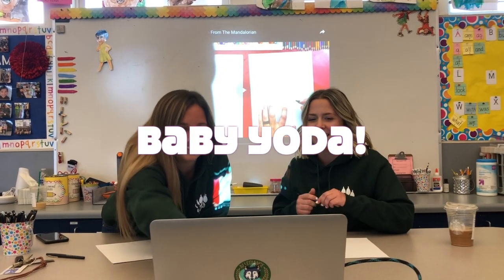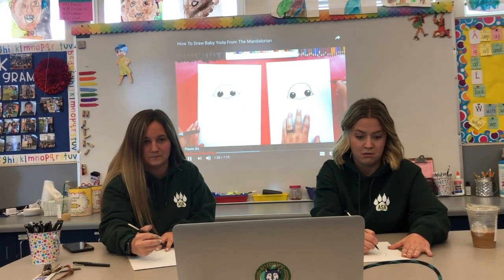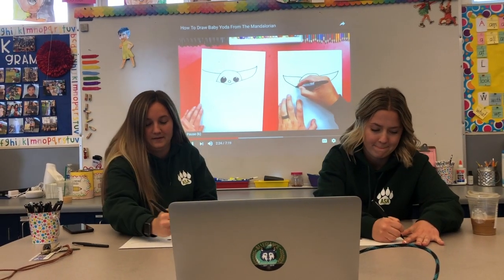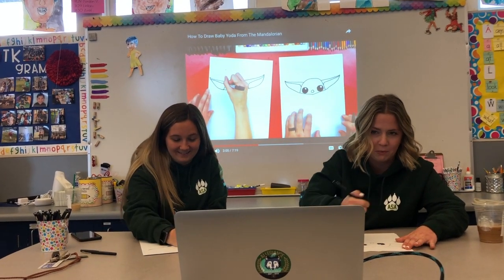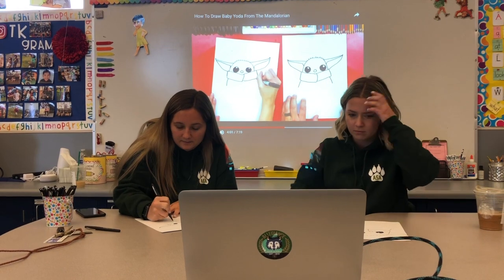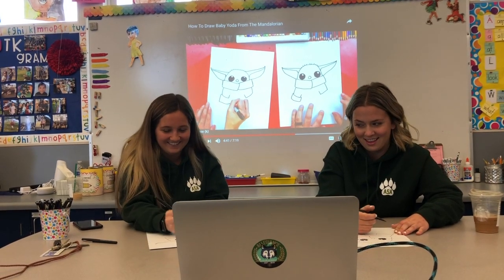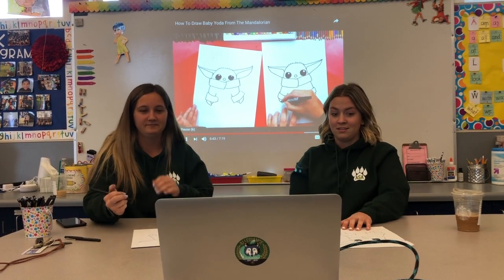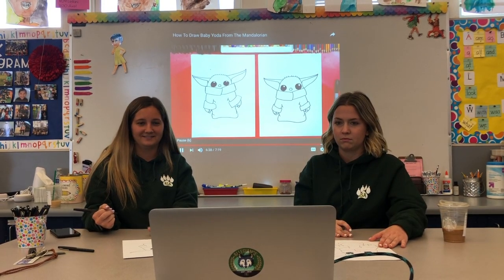ASA TV Episode 7-Baby Yoda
This video is about ASA TV Episode 7-Baby Yoda